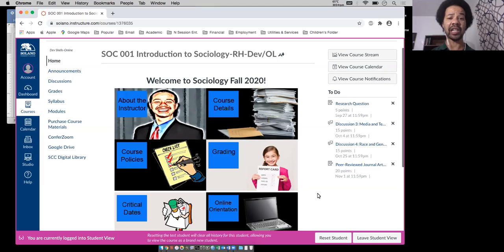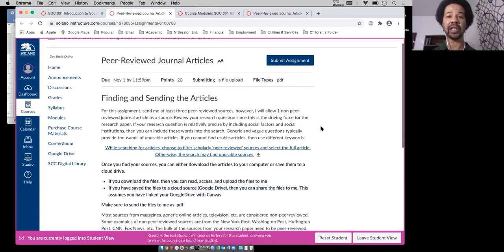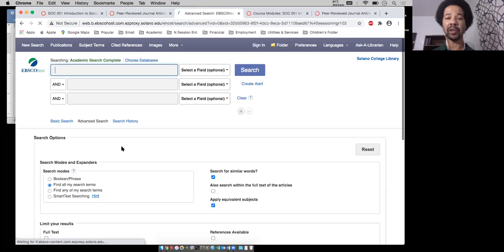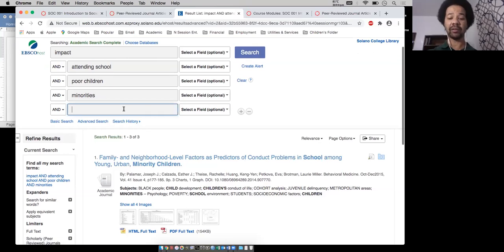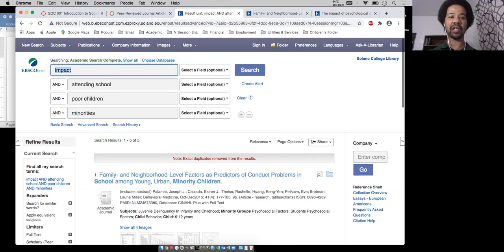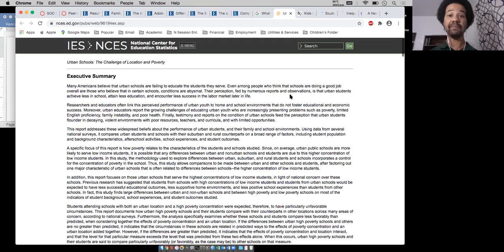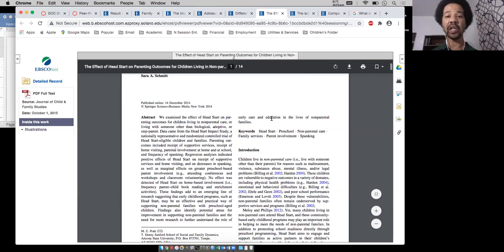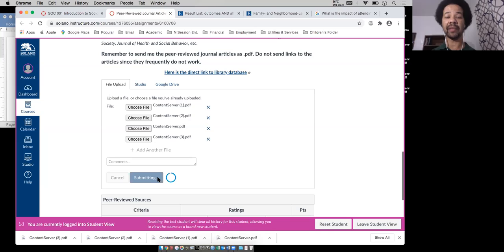SCC How to search, find, and upload peer-reviewed sources to Canvas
This is a video showing how to submit peer-reviewed sources on Canvas. The video begins showing how to find the peer-reviewed assignments located in Canvas. The next step is to access the library database off-campus to search for sources. We begin to search for sources by using keywords in the research question. Once we find suitable sources, then we download the sources on the computer as .pdf files. Afterwards, submit the sources in Canvas on the appropriate assignment tab.